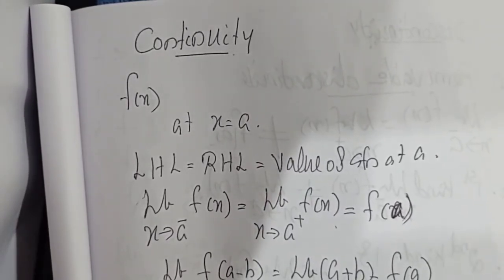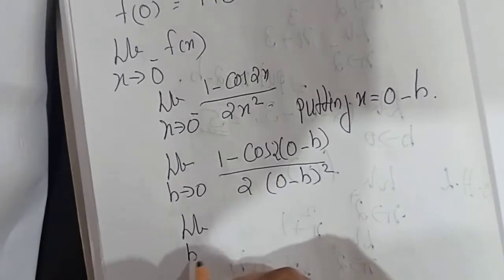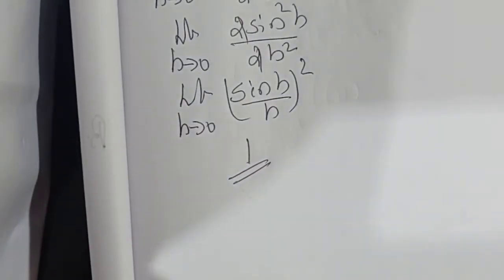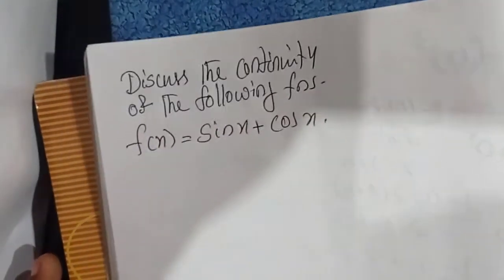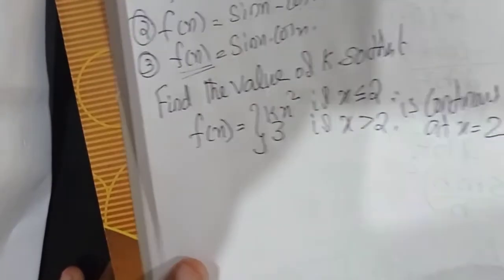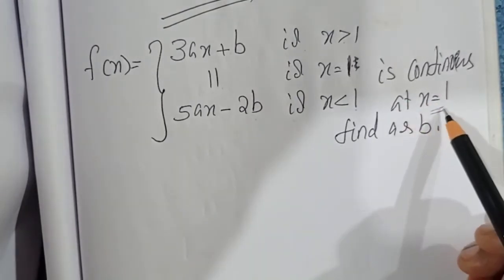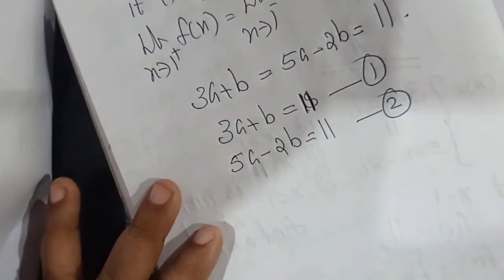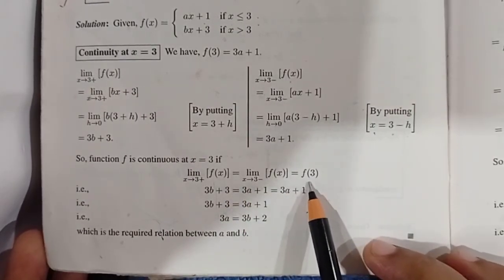CLASS Xll CONTINUITY PART 3